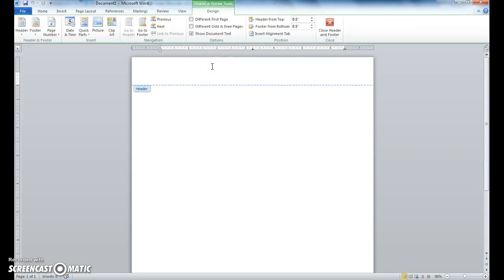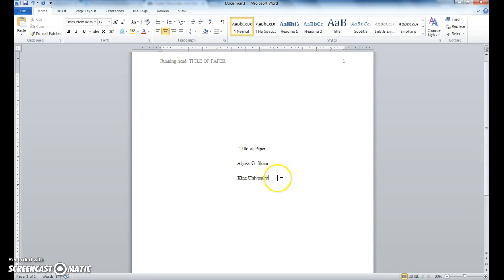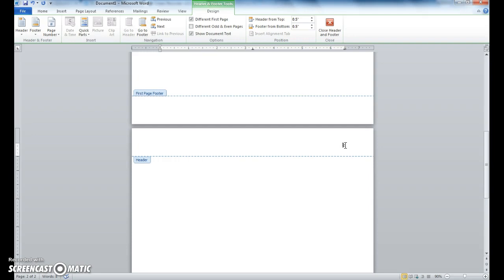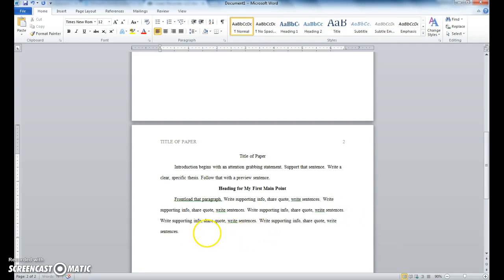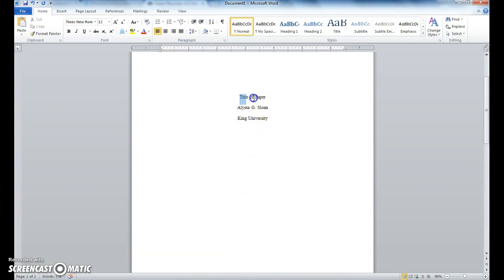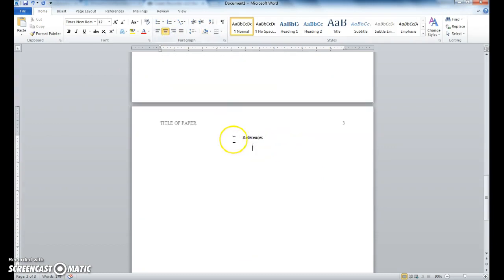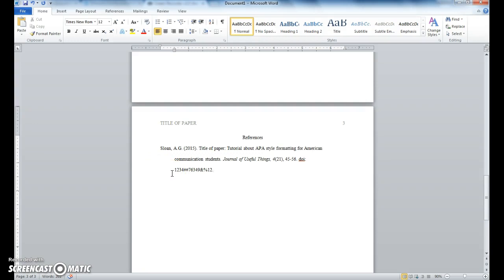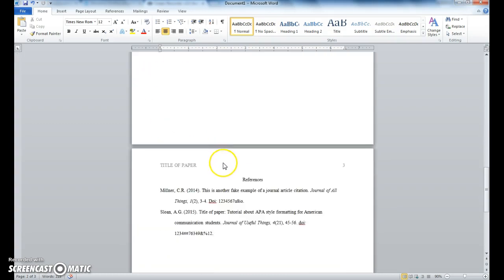Tutorial for Creating APA Papers in Microsoft Word